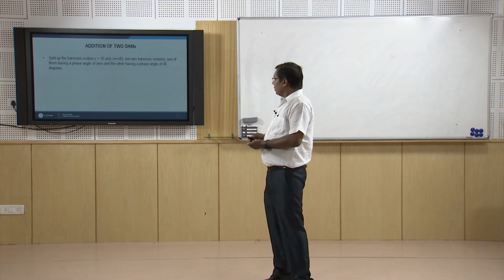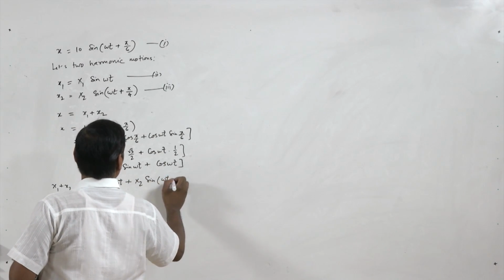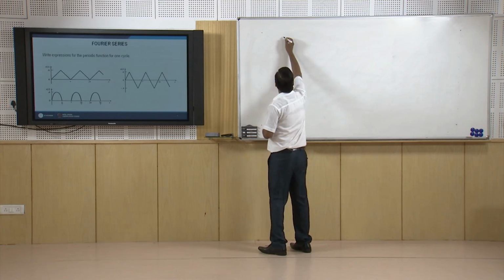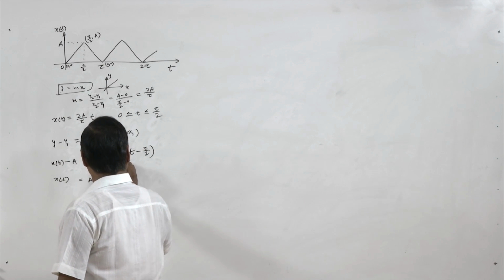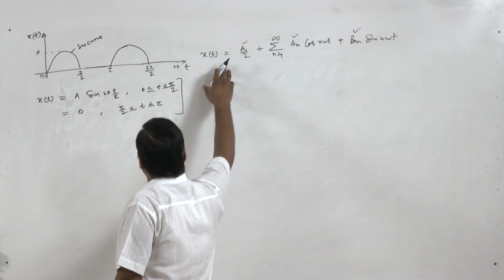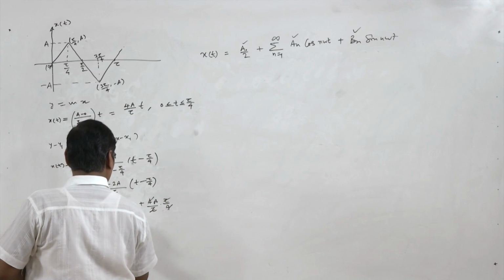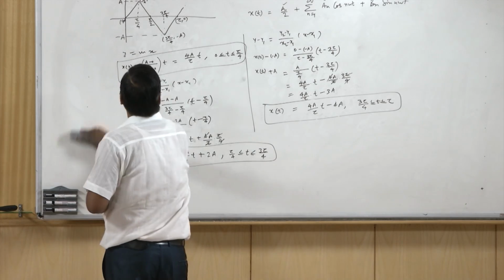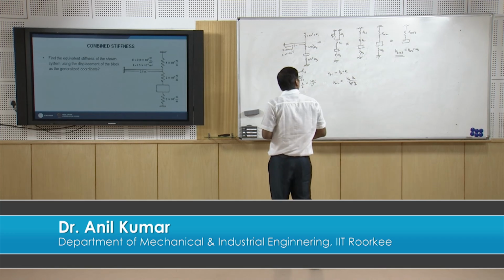Numerical problems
In this lecture, some numerical problems are discussed.